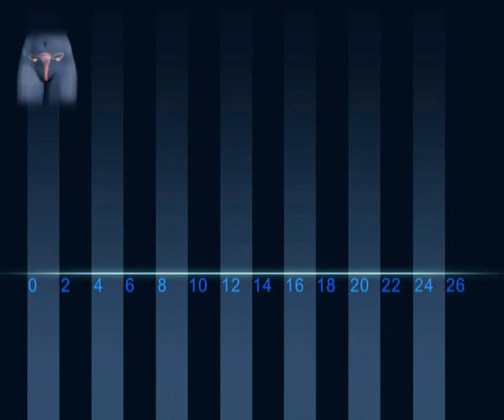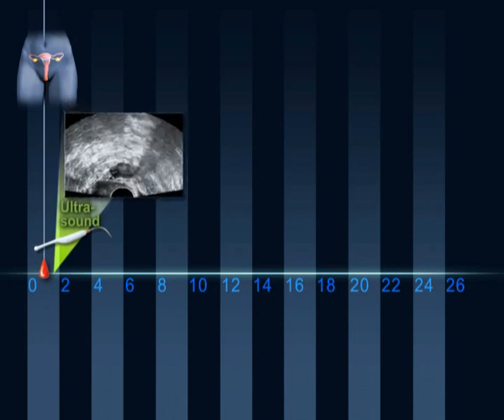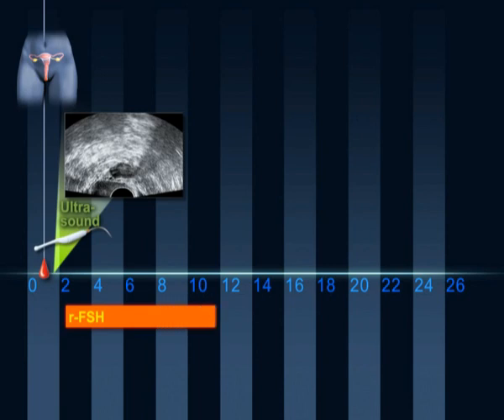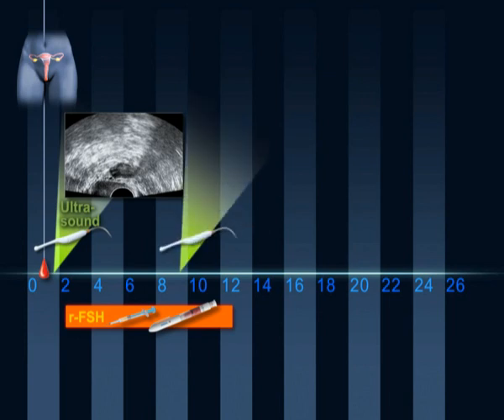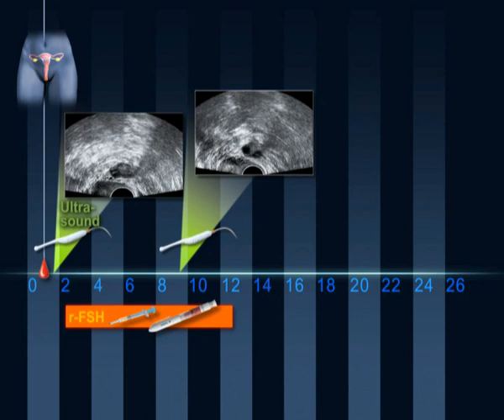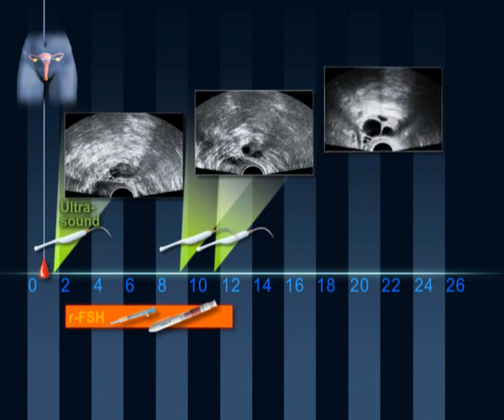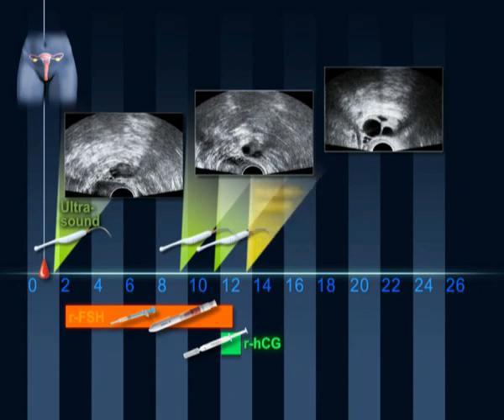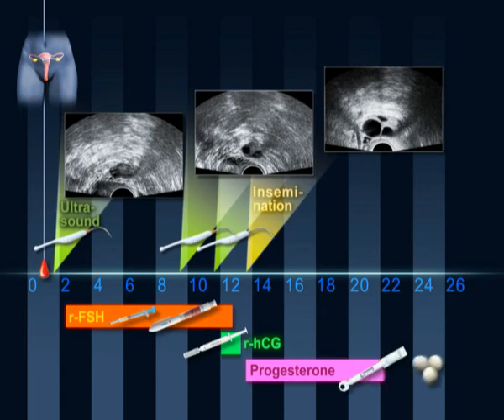✅ Ovulation - HCG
Δρ Θάνος Παράσχος
Γυναικολόγος Μαιευτήρας

Χαλάνδρι 15231
Αθήνα

77 Ethnikis Antistaseos st.
15231, Chalandri
Athens
Greece